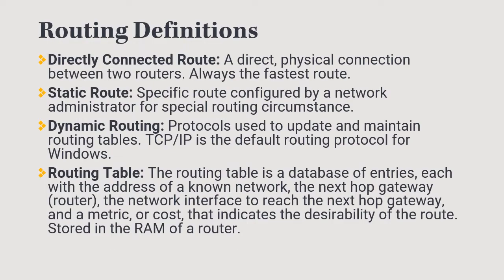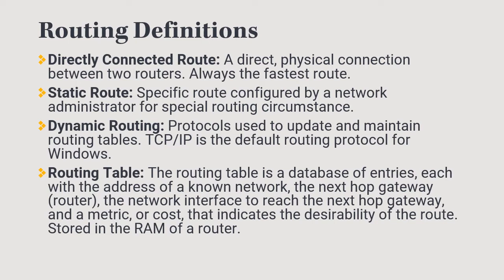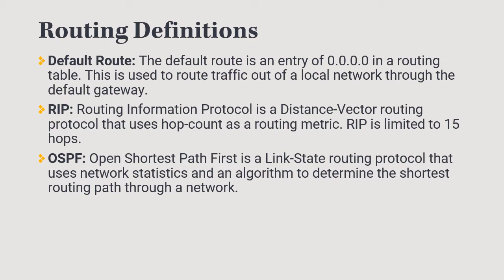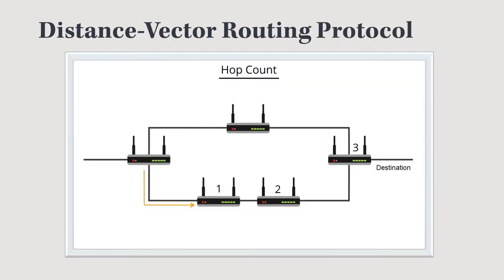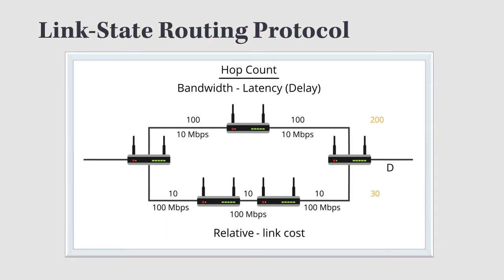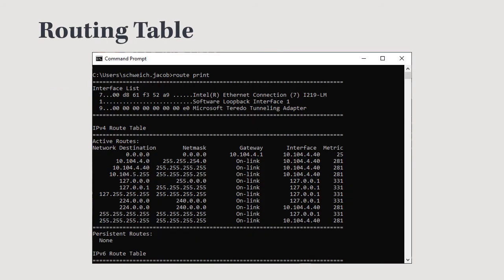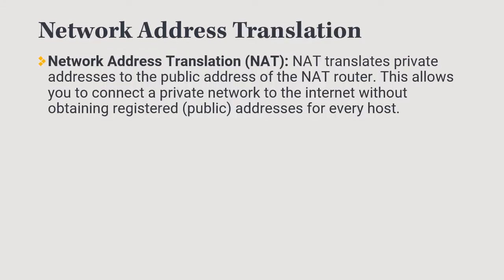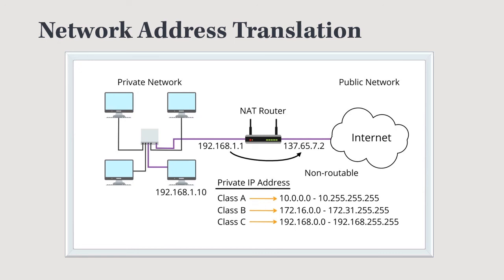MTA Crash Course Routers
Review of the topics in the Understand Routers objective for the MTA 98-366 certification exam.